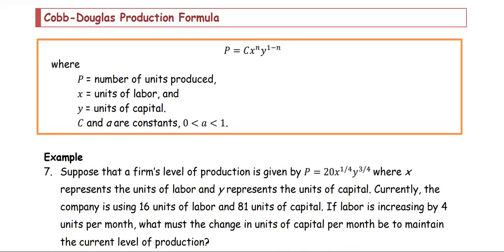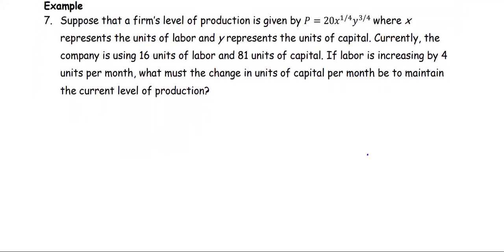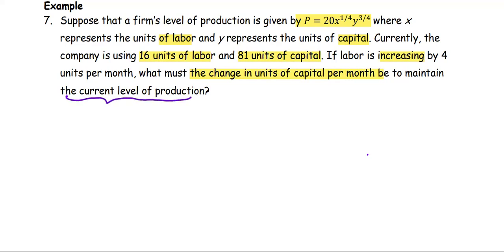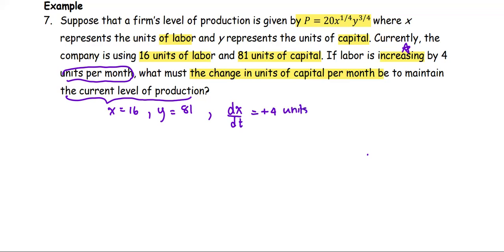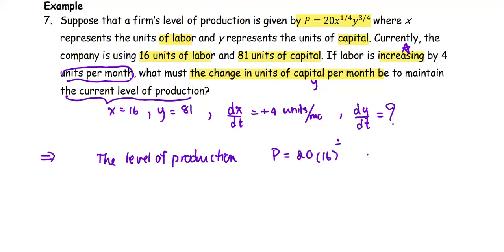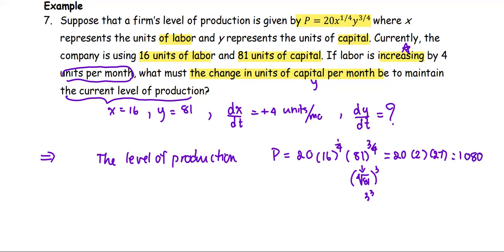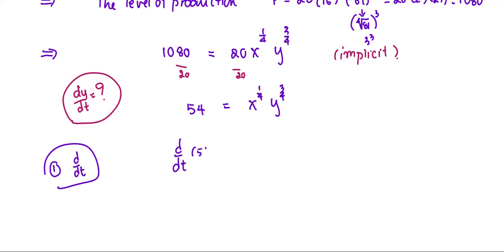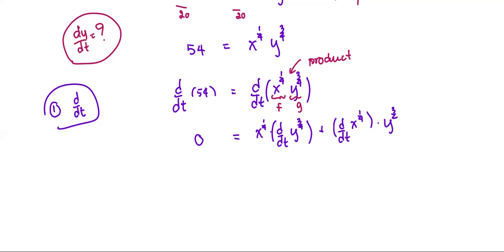M212 3e Sec3_3 Cobb Douglas Production Formula